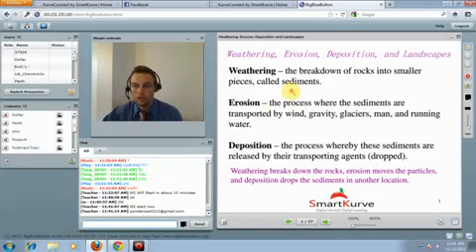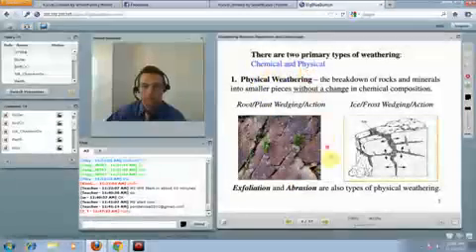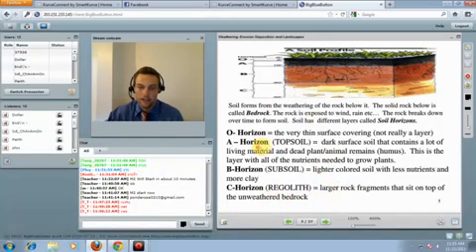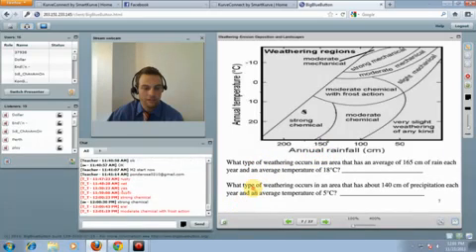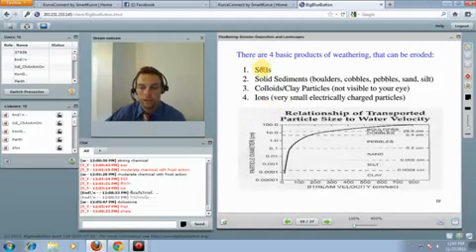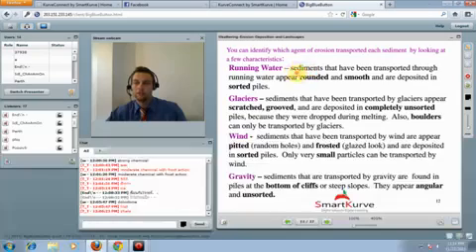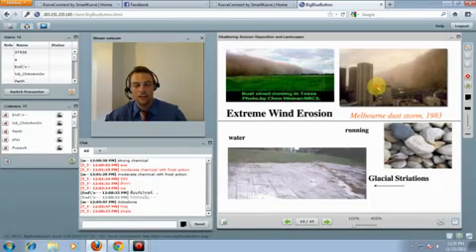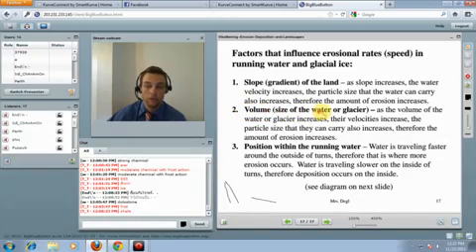Weathering Erosion Deposit and Landscapes 20111123 GOOD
science geology education Thailand MEP  weather soil landscapes